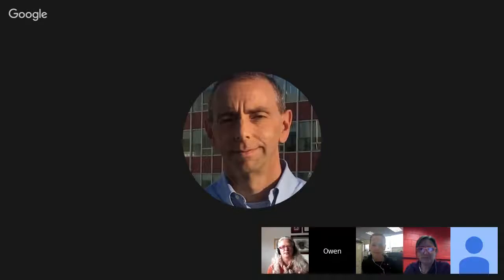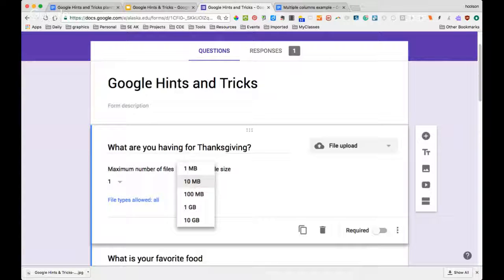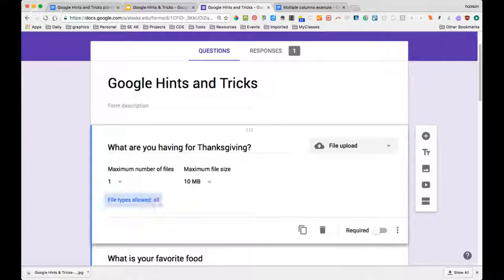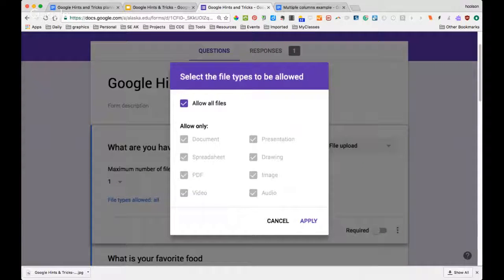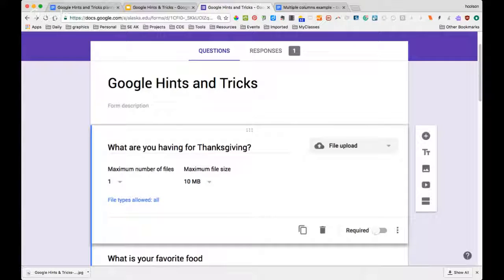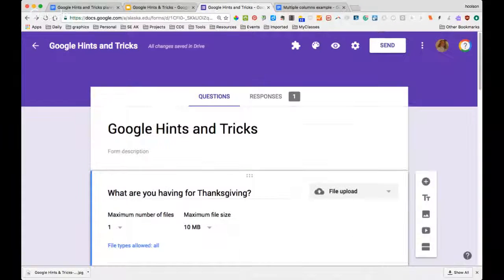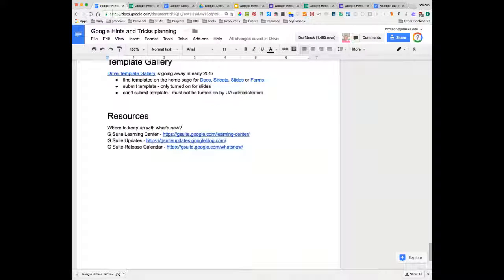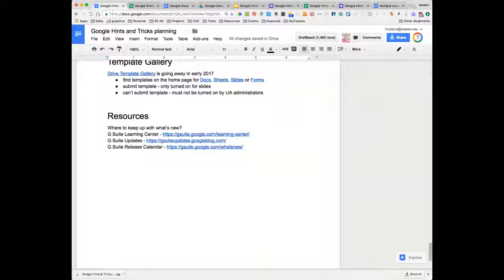iTeach+: Google Apps for Education: Tricks and Hints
Google Apps for Education has a lot to offer and knowing some of the tricks of working with GAFE can not only be fun, but can save time and effort. We'll cover all the major apps as well as a fun lesser known.